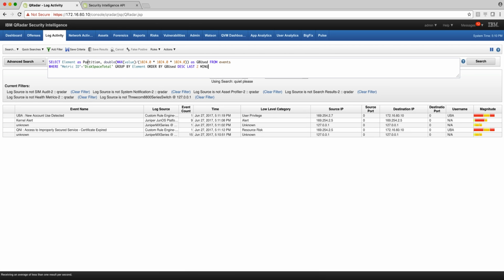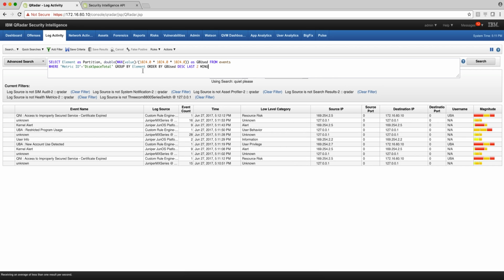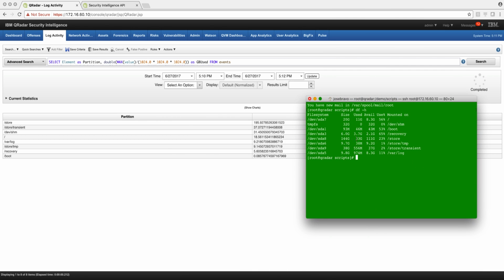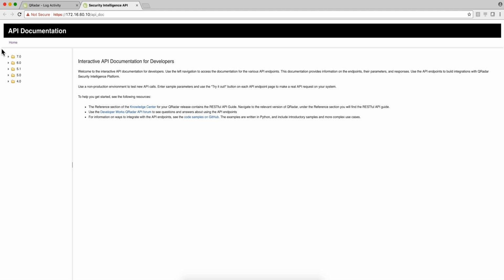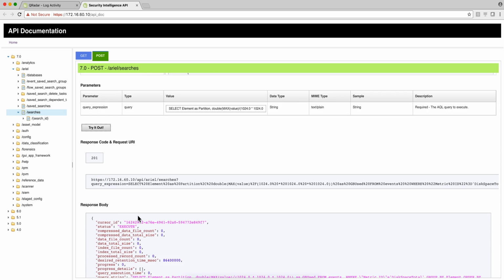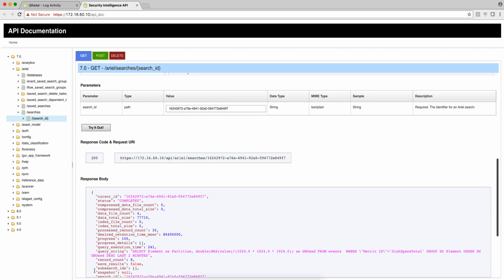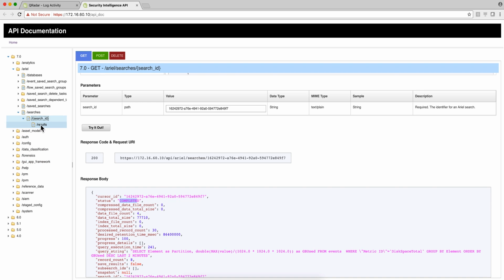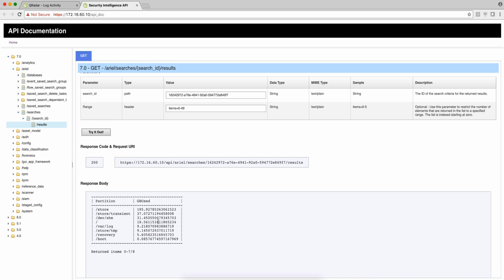AQL Series More Health Metrics and API calls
Link to Box Folder with all SQL Statements and Video Index pdf file